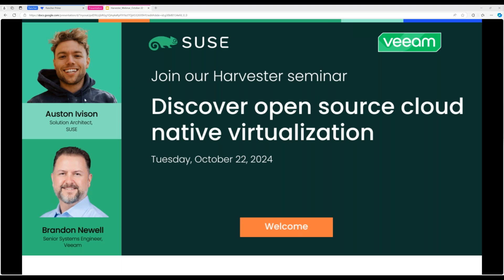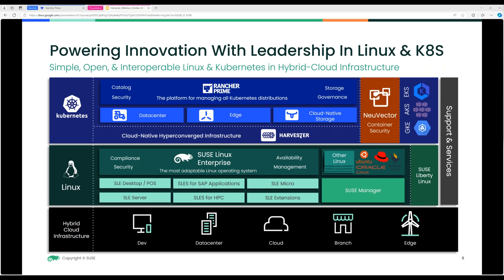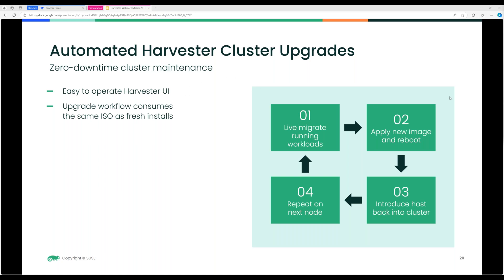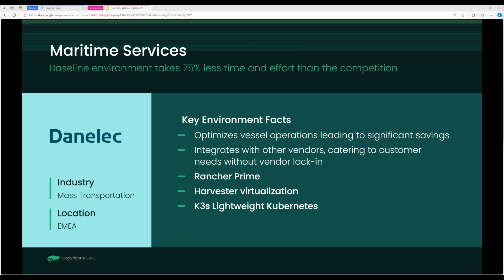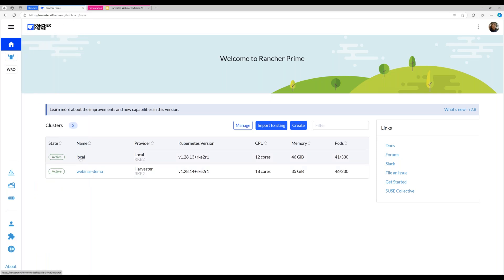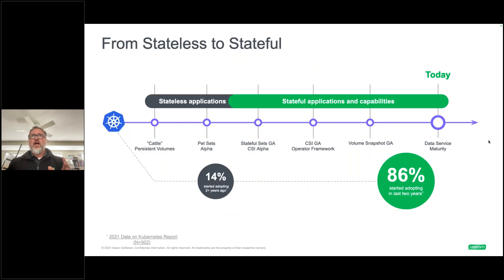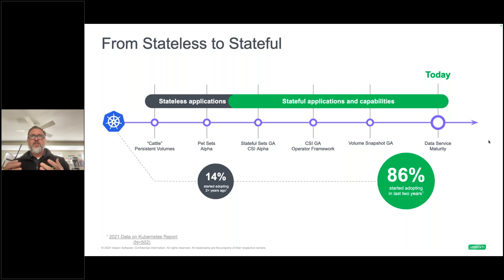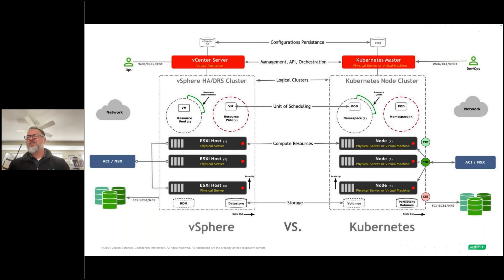Discover Open Source Virtualization with SUSE & Veeam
Join us for a virtual on-demand webinar, where you'll gain:
- A clear understanding of virtualization and available alternatives
- Understand how to migrate from VMware to Harvester
- Insights on managing containers and virtual machines side by side
- Strategies to reduce subscription costs
- Solutions to eliminate vendor lock-in